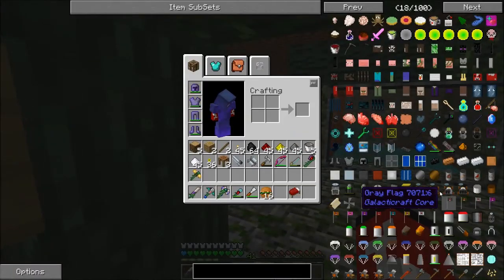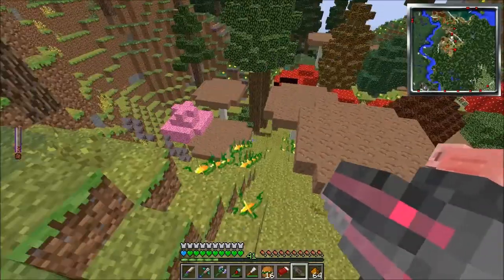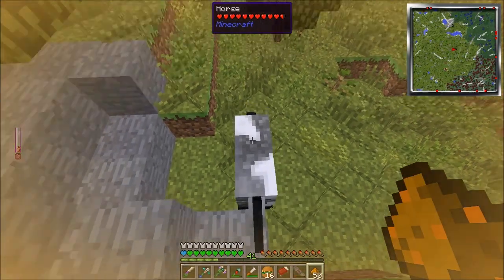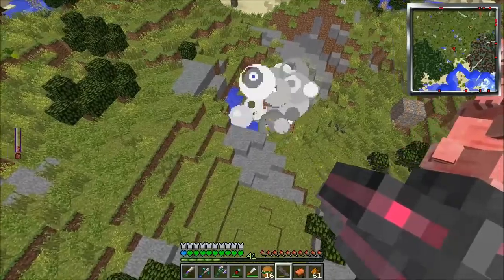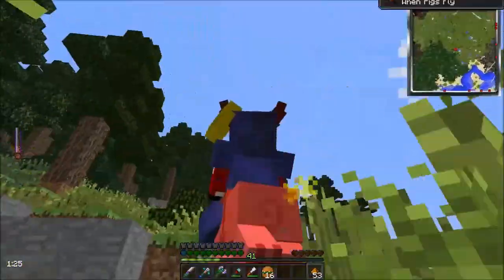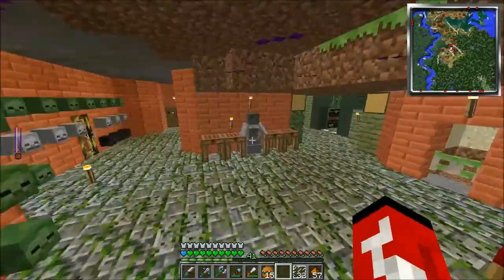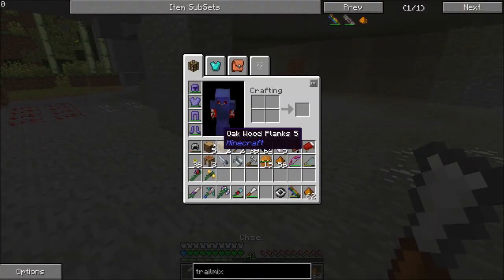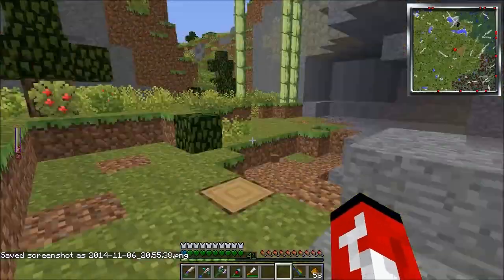Attack of the B-Team Ep.31-NYAN CAT PIG!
We mess with the Trail Mix mod and shit gets crazy!